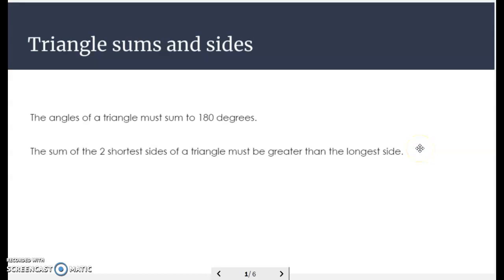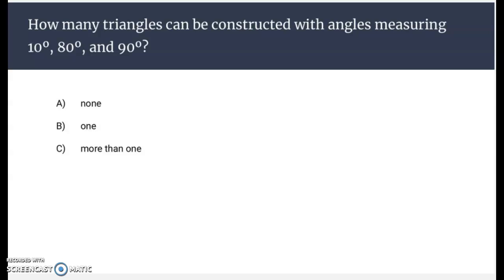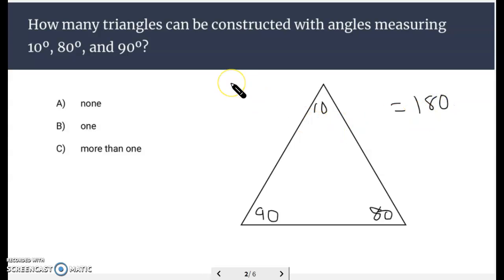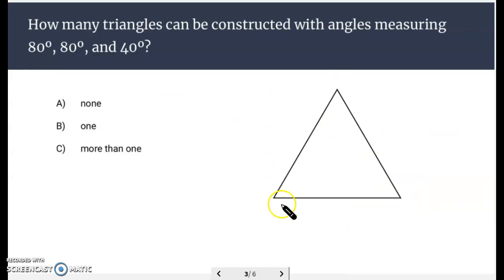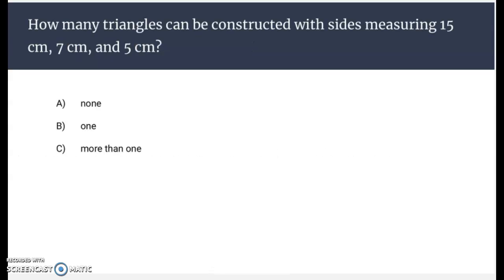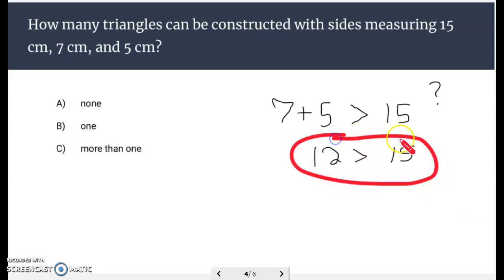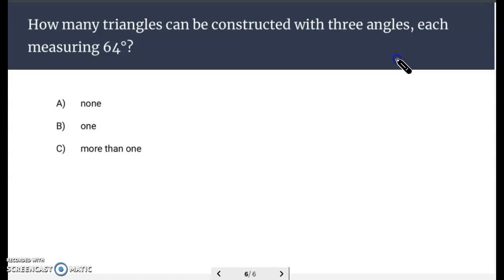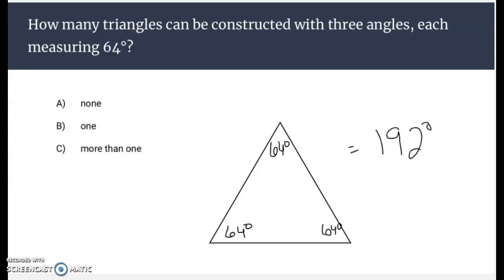Determining Triangle Construction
Examples showing how many triangles can be constructed based on sides and angles